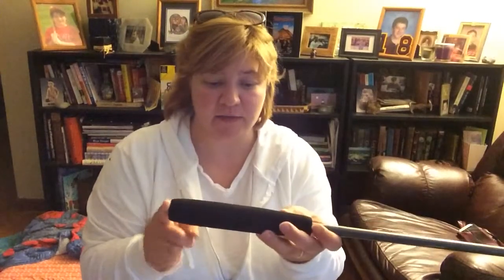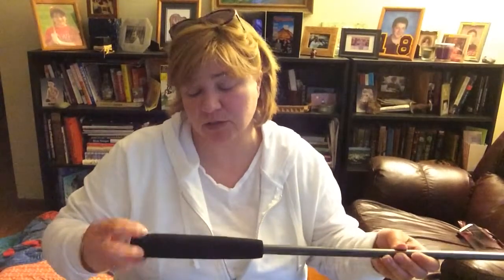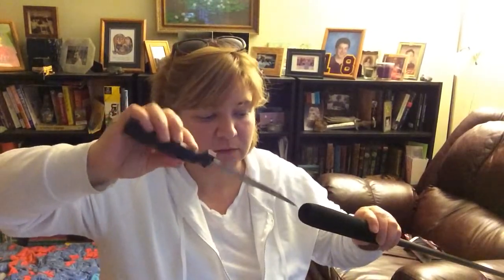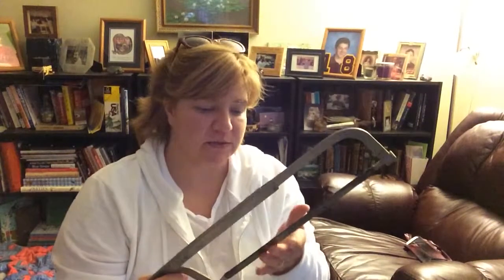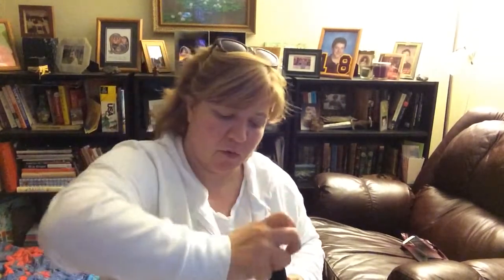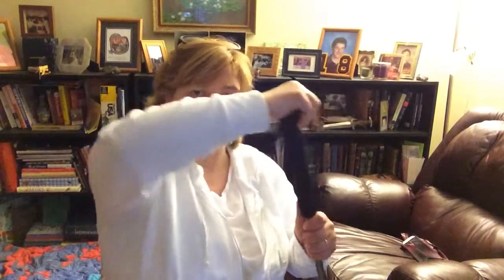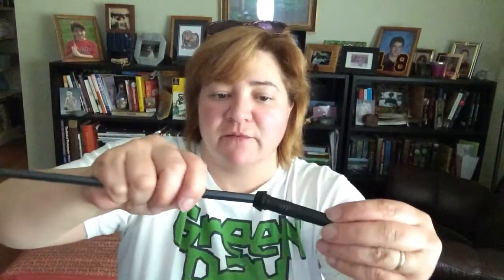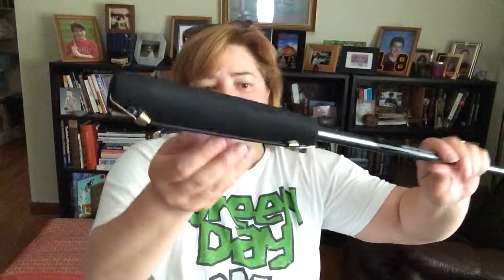Tara Prepper Hiker . DIY lightweight trekking poles.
In this video I explain and demonstrate how to make your own trekking poles for cheap!!

First they weigh in at 4.05oz each!!  My old poles were 10.7oz each. That's less than half!!

Second I want to give credit to @hanleybadger for her 3 part instruction on her Instagram. I don't know where she got her products but the description of the grips helped me narrow down my search.

  -Black diamond flex tech tips. $9.95 amazon
-Foam fore grips 8 in.
  -Graphite driver shafts. $32 pair from golfsmith
  -loctite super glue gel $4.47 Home Depot
  -mini bungee cords $5.00 for 20 at Walmart

Even though I only used 2 bungee I will add it to the total cost of $68.27 for just over 8oz of trekking poles!!

If you shop and compare trekking poles that light will run you well over $100. And these won't bent at the joints making it useless like my old poles.
The only downside is they are not collapsible. For me that's not bad. My pack is long enough that if I need to stow them away they won't be so long that it catches on everything.
I plan on using these with my tarp for a "front porch" effect. I will demonstrate in another video to come.

Please comment on what you would like to see in future.
Thanks-
Happy trails
Tara